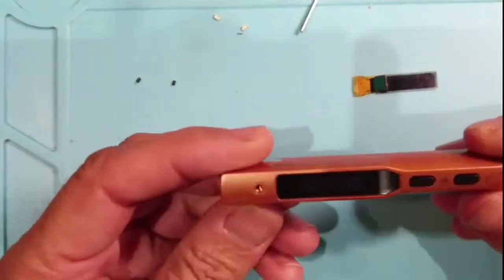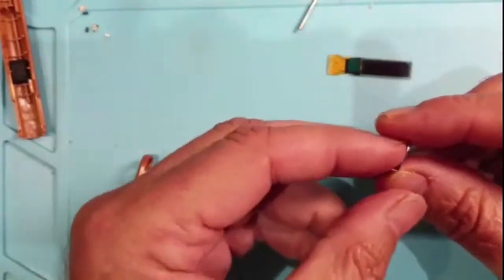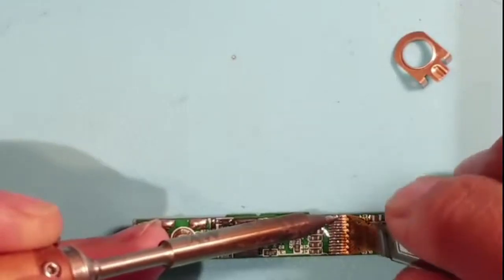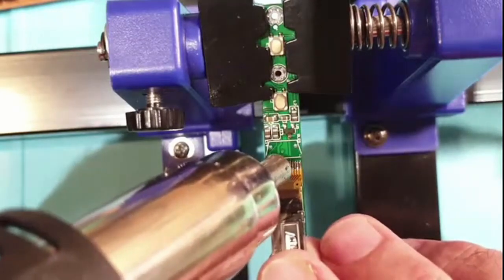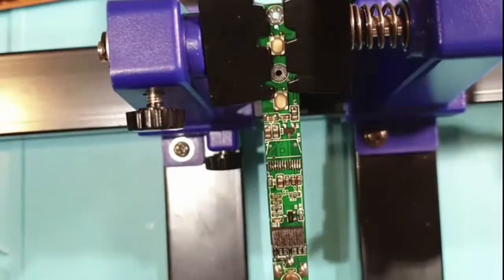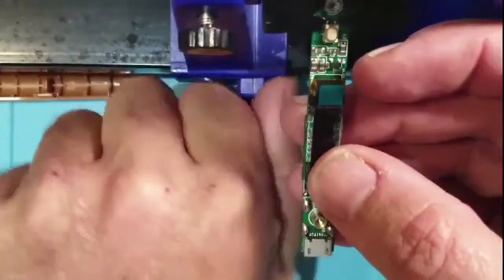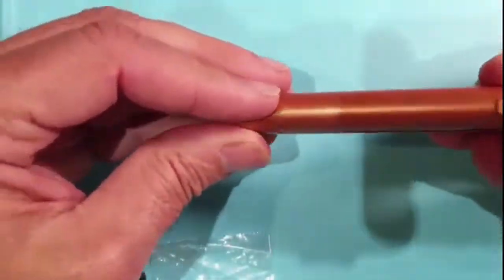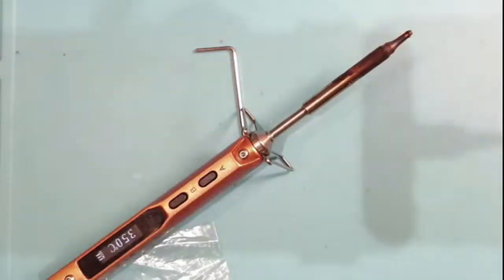TS-100 Soldering Iron LCD Screen Replacement (edited live stream)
My TS-100 soldering iron LCD (oled) screen began to fail some months ago and then it failed completely - lets see how the repair goes! Not everyone has time to watch the whole repair so I edited the live stream but I left in the bits where I show how NOT to do it!